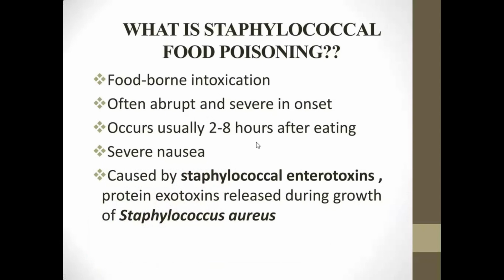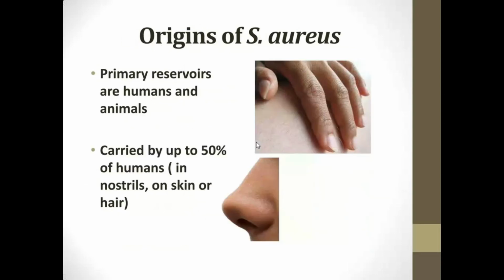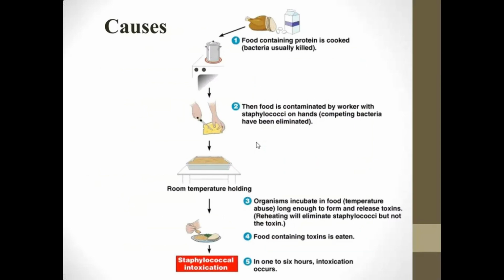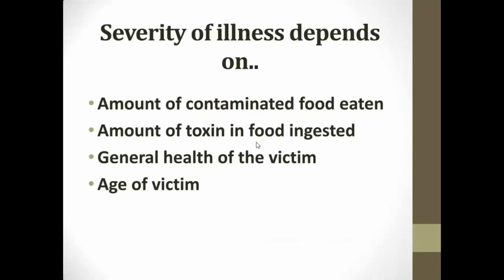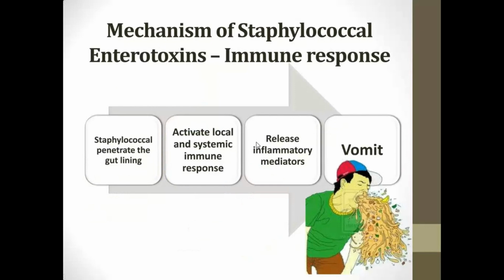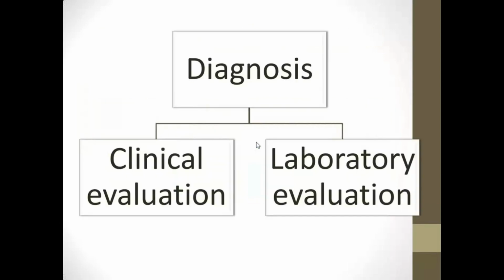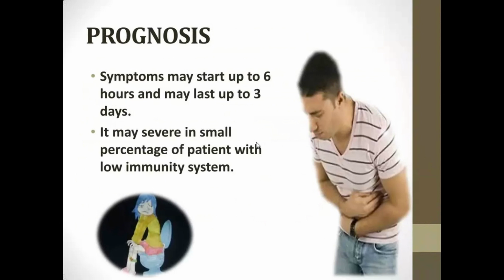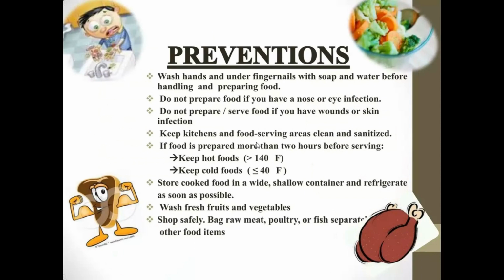13. Detection and Determination of Staphylococcal Food Poisoning